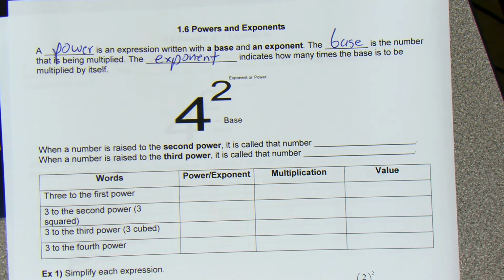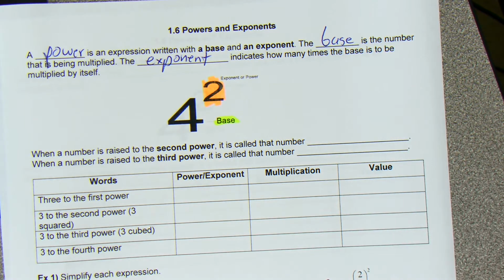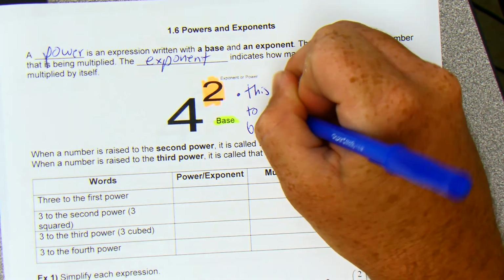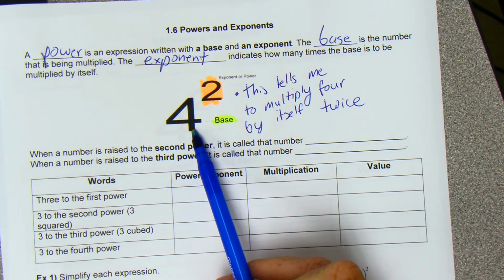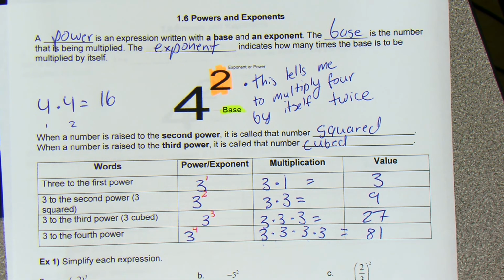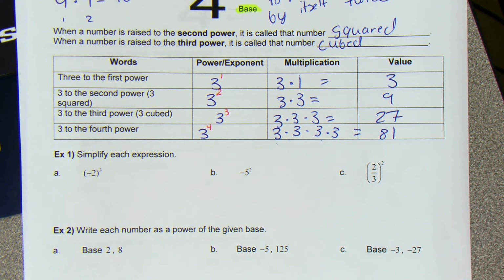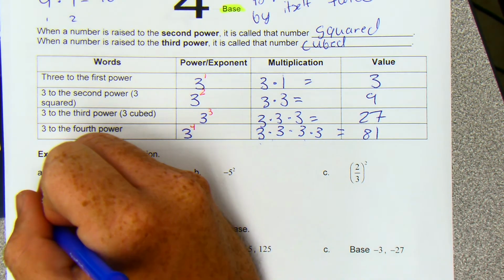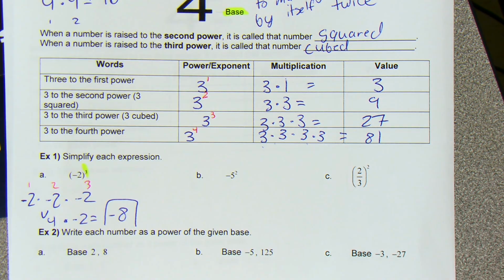Lesson 1.6 Video 1